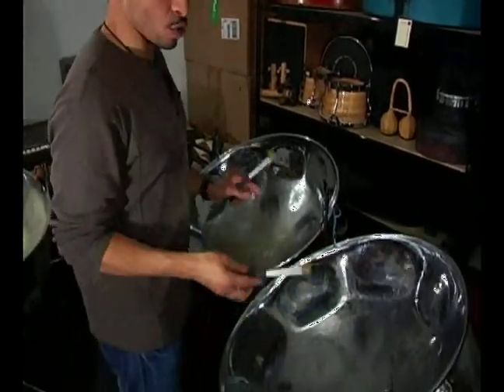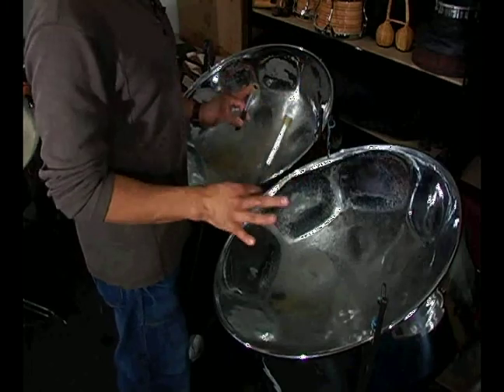How to Play Steel Pan Drums in a Band : Playing Doubles on the Steel Drums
Learn how to play doubles on steel pan drums and get professional tips and advice from an expert drummer on playing steel percussion instruments in this free music lesson video.

Expert: Alan Mark Lightner
Bio: Alan Mark Lightner generates excitement through his energetic, charismatic, and highly skilled approach to playing and teaching music.
Filmmaker: Louis Nathan